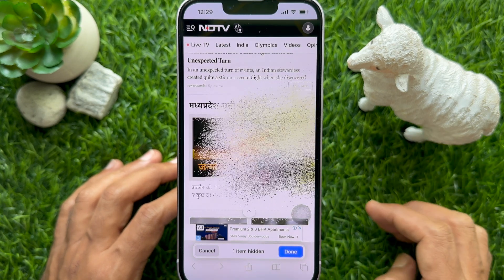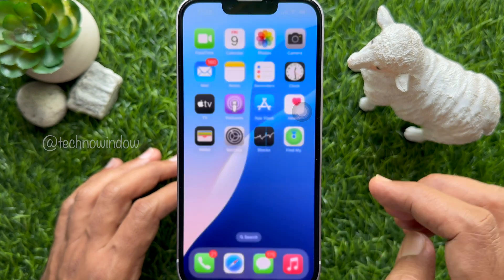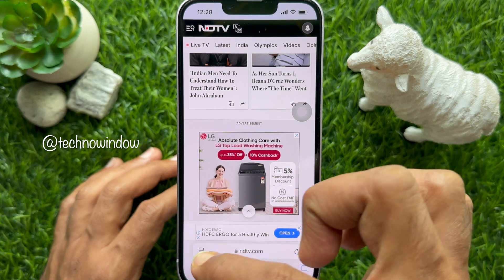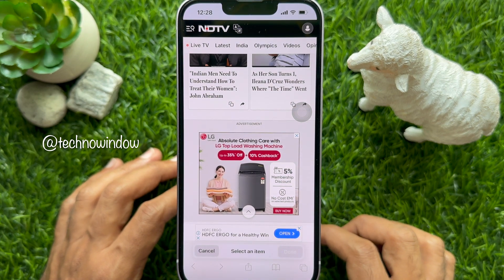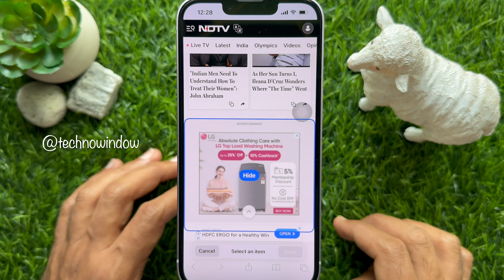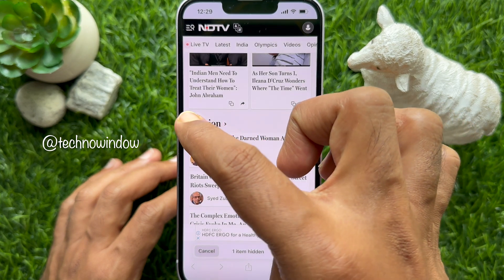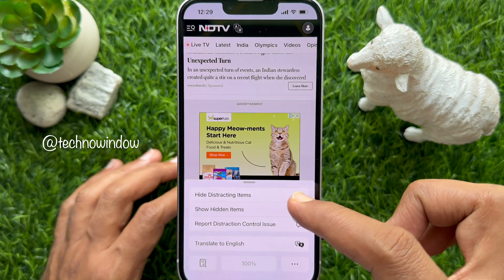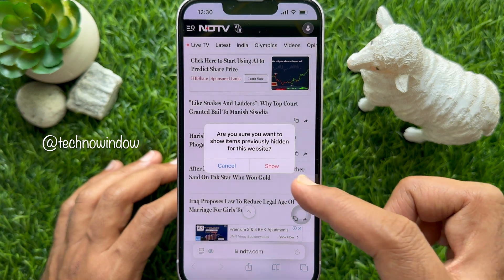How to Hide Distracting Items from Safari on iPhone iOS 18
How to Hide Distracting Items from Safari on iPhone iOS 18. Snap away those annoying ads and banners with distraction control in Safari in iOS 18.